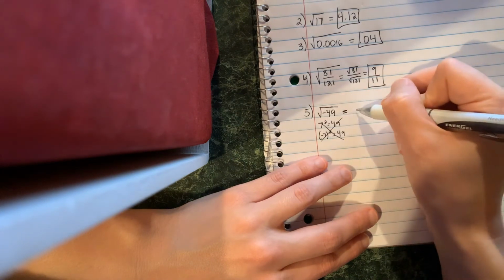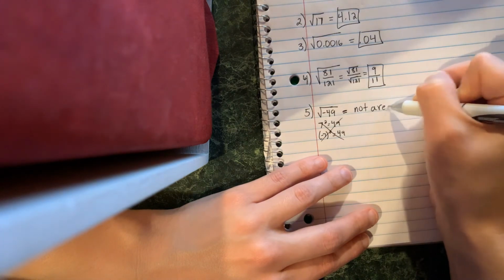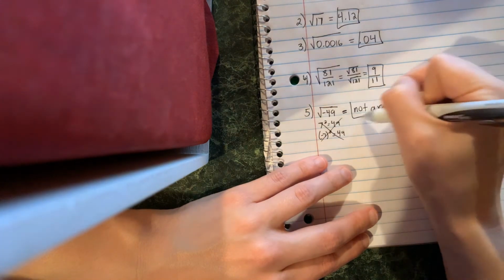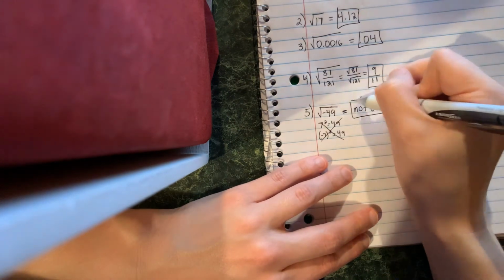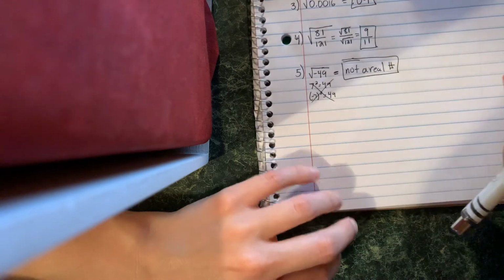Lesson 6.1a Evaluating Radicals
Evaluating using a calculator